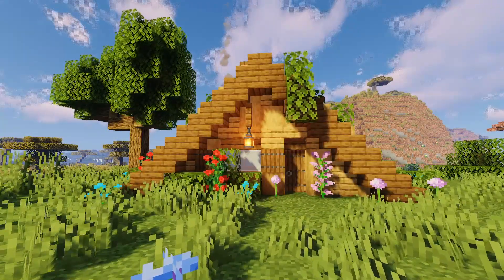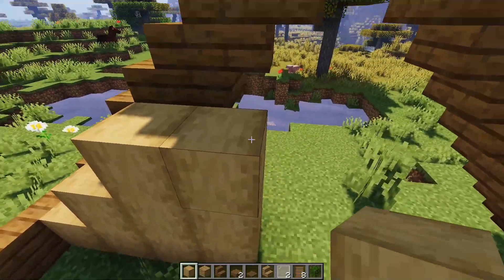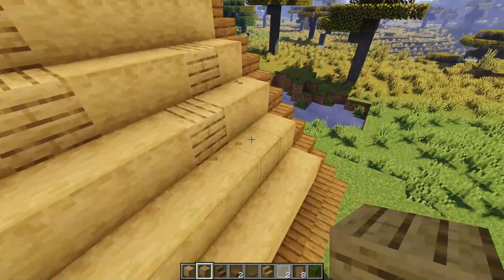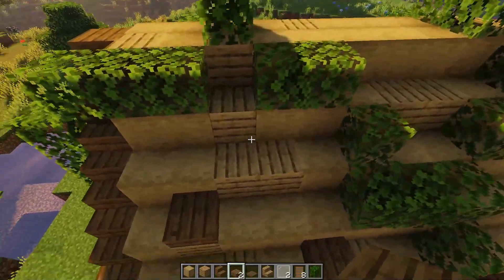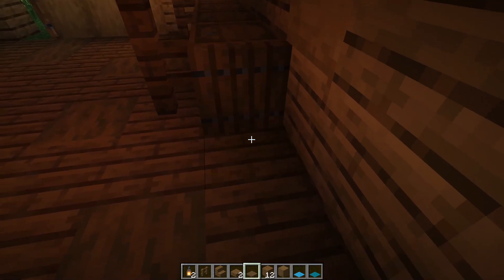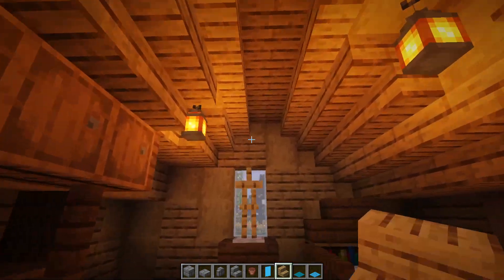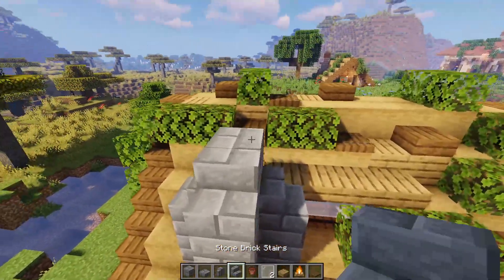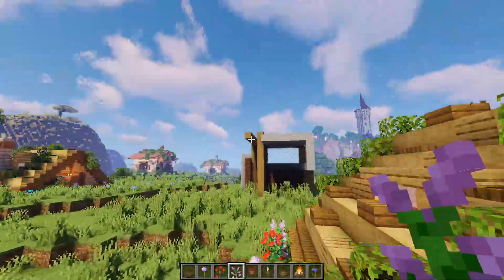Minecraft Small Cottage House Tutorial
Hey guys! Today we work on a super cool little cottage house and have a lot of fun doing it!